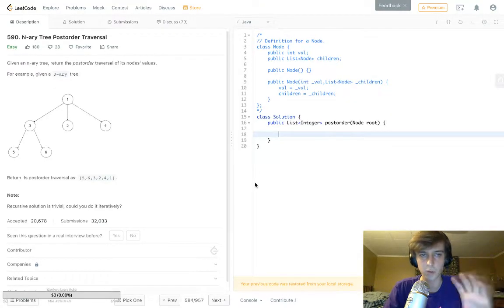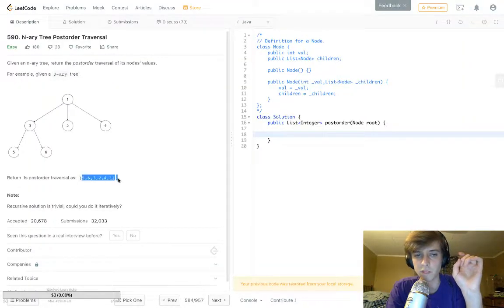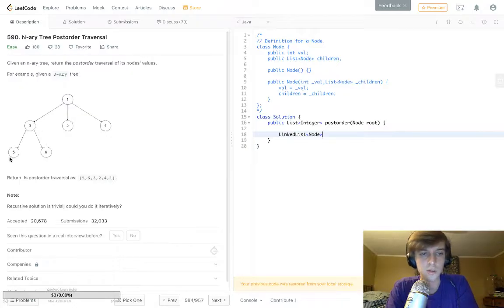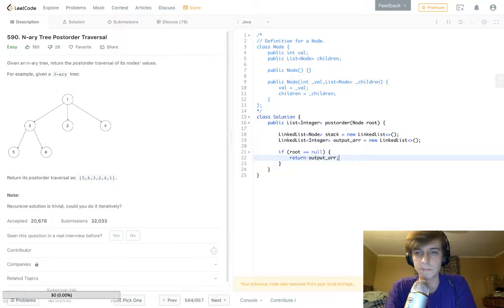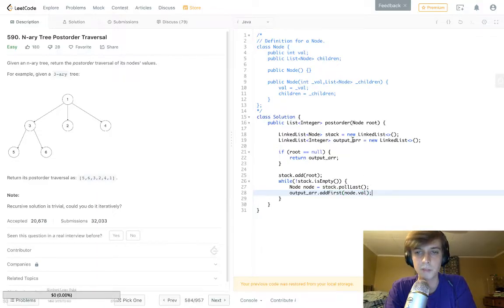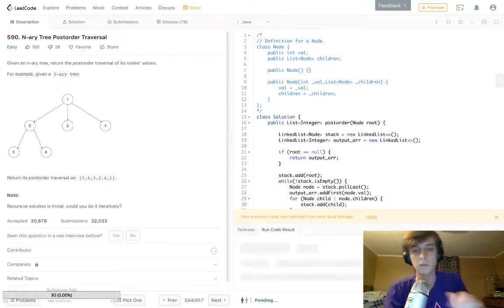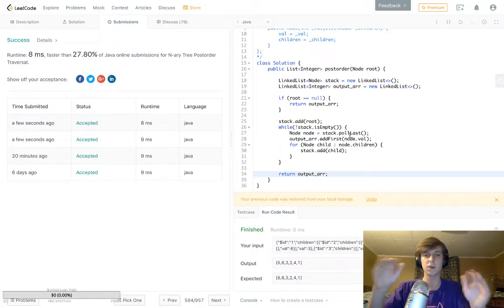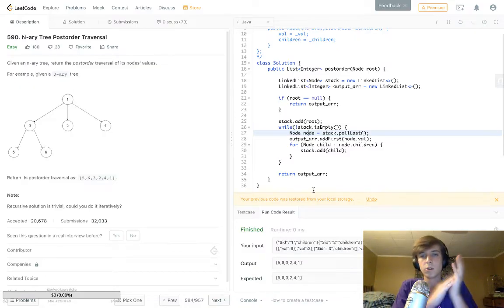LeetCode N-ary Tree Postorder Traversal Solution Explained - Java